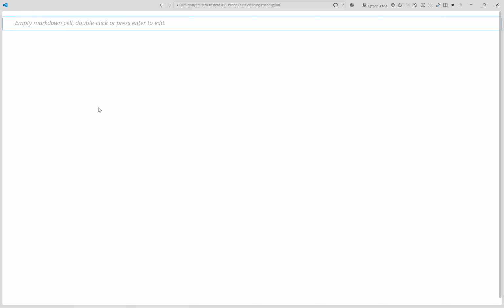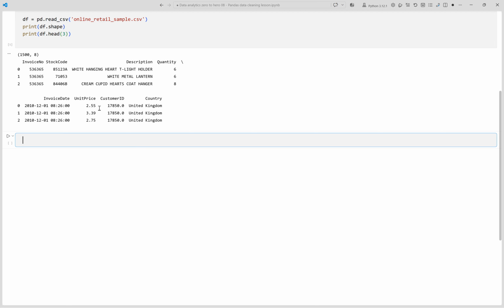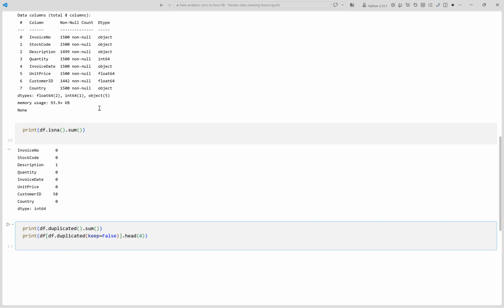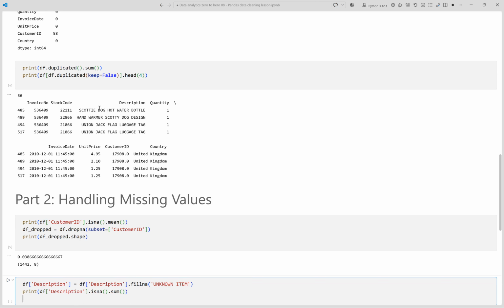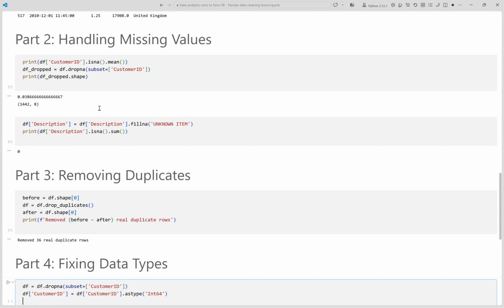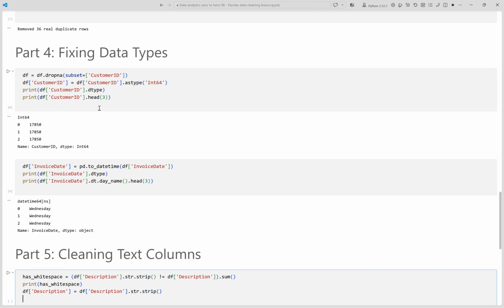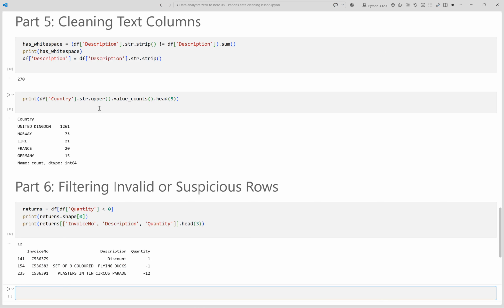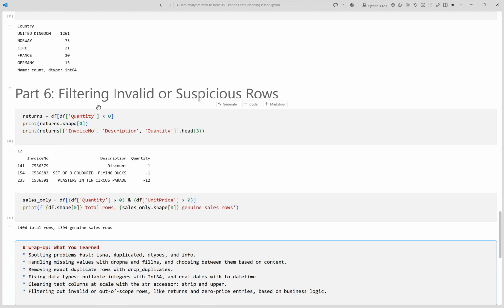Pandas Data Cleaning: Missing Values & Duplicates | Data Analytics #8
Analysts spend most of their time cleaning data. This lesson makes that part fast.

What you'll learn:
- Finding and handling missing values
- Removing duplicates and bad rows
- Fixing wrong data types
- Cleaning and standardising text fields
- Detecting outliers and inconsistencies
- Building a repeatable cleaning checklist

This is part of the Data Analytics Zero to Hero series — watch in order to go from beginner to job-ready.